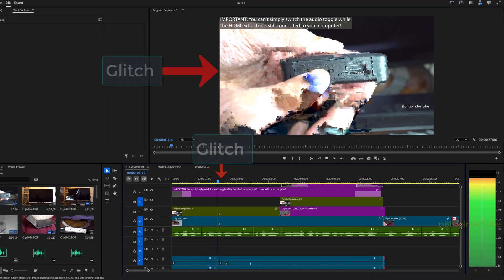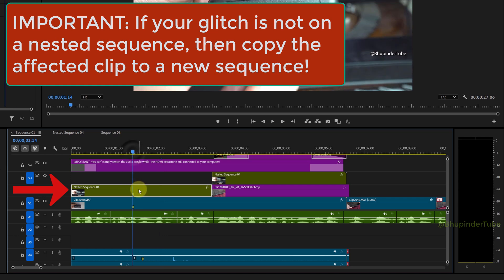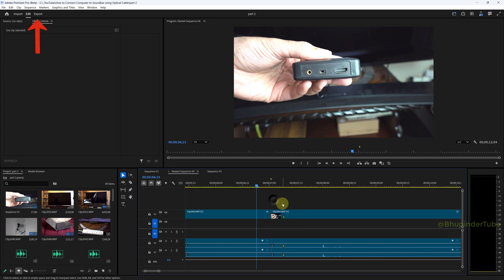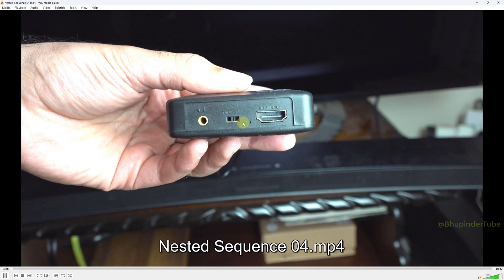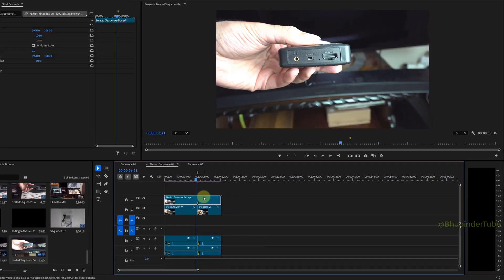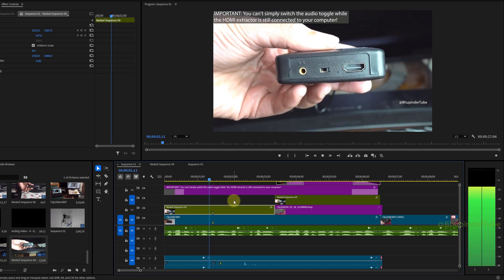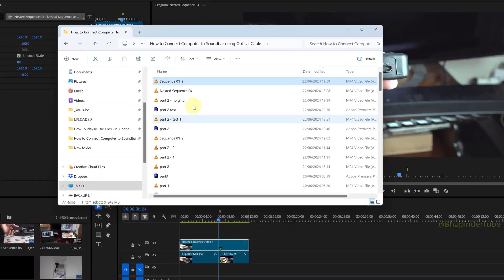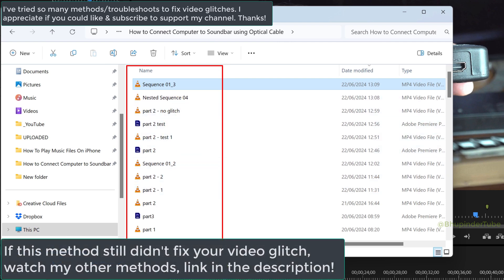FIX VIDEO GLITCHING IN PREMIERE PRO - Method 2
Premiere Pro is causing video glitches. The original footage doesn't have any glitches! If you're facing the same video glitches in the playback & even after producing the video, then watch this video!

UPDATE: If you're getting the glitch because of "Frame substitution recursion attempt aborting after multiple attempts on file", then try a cleaner method

IMPORTANT: If your glitch is not on a nested sequence, then copy the affected clip to a new sequence!

I've tried so many methods/troubleshoots to fix video glitches. Thanks!

TIP: If one method didn't work on its own, then try to combine different methods together & try!

I'm facing lots of similar problems in Premiere Pro! These glitches, etc., are making me to think to move to another video editing software. Please mention alternative video editing software in the comments?